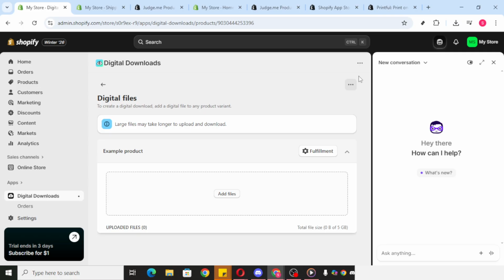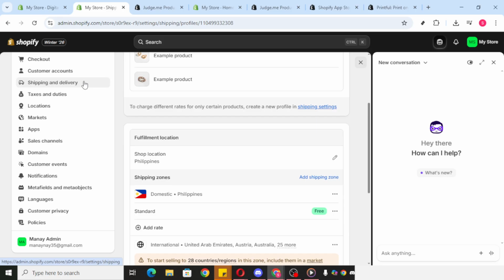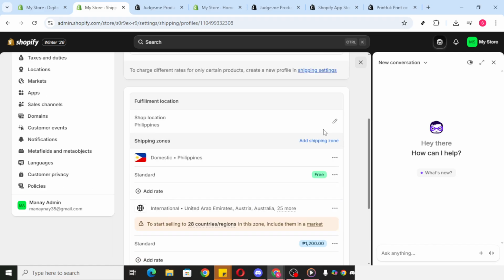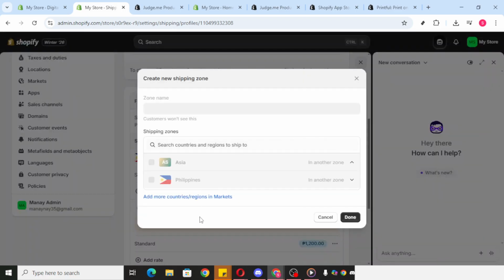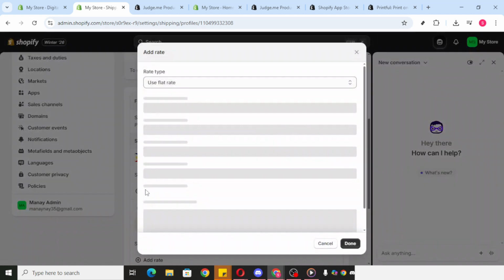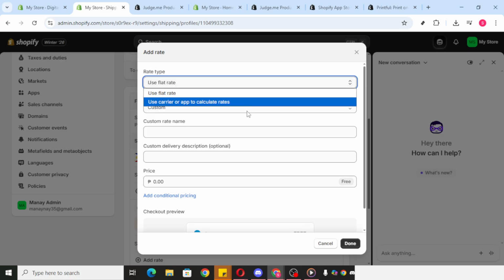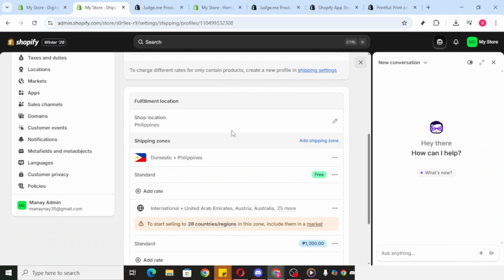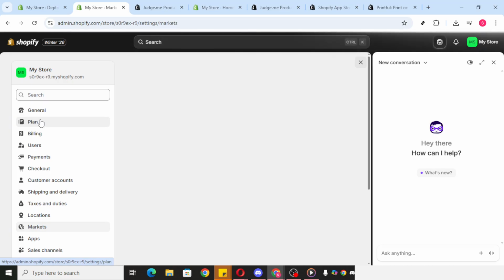How to fix Shopify order can't be shipped to your location (full guide)